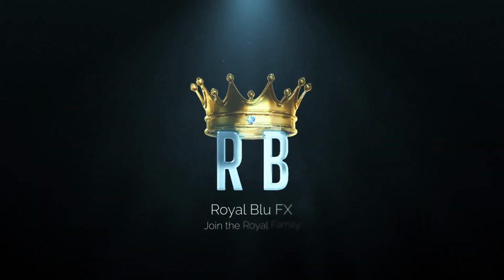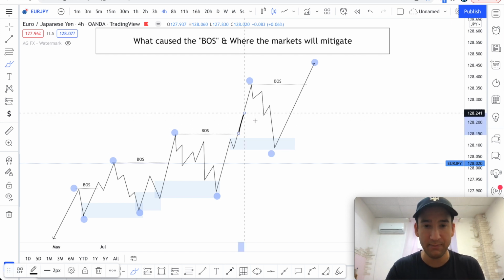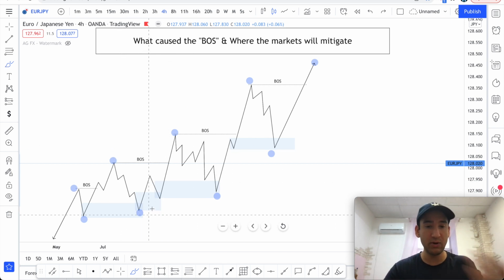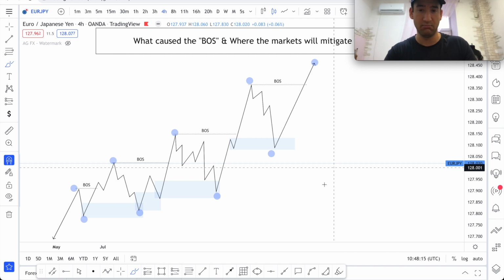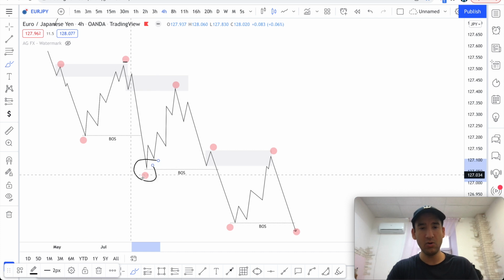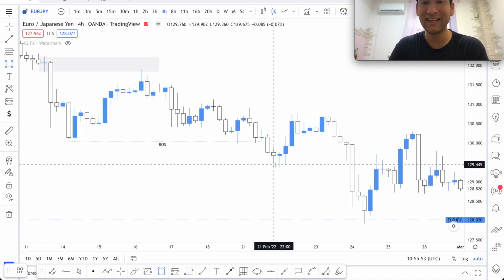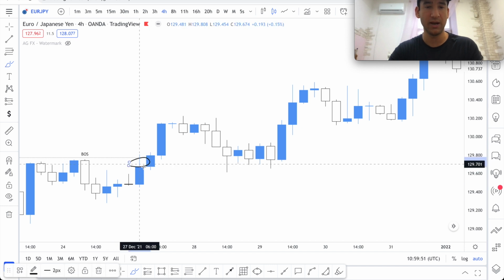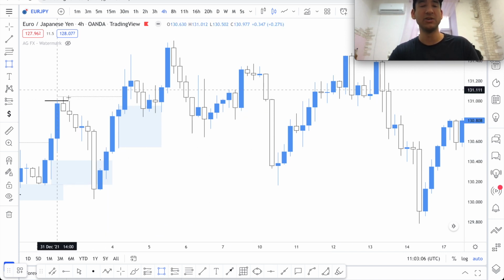What Caused The BOS & Where The Markets Will Mitigate in Forex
⬇️ So what happens when the break of structure happens (BOS)? What do you do next? Have you ever wondered what caused the BOS to occur and when it happens where the market will most likely will mitigate? ⬇️

⬇️ Find all that here in this video as we break down the cause and affect after the BOS has happened. ⬇️